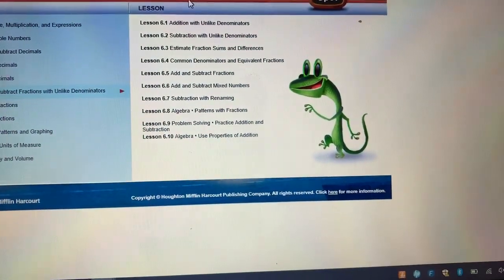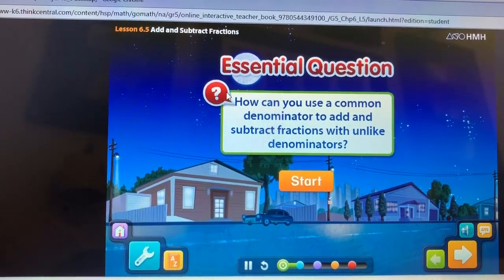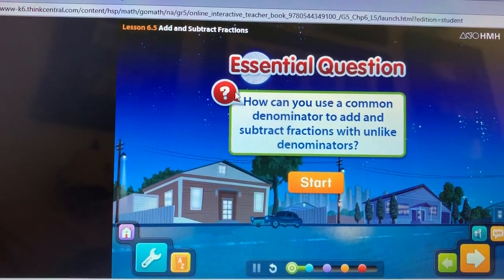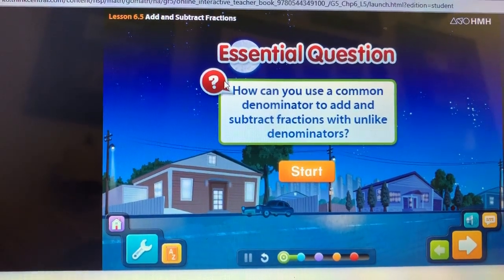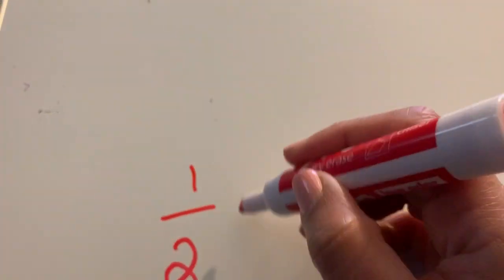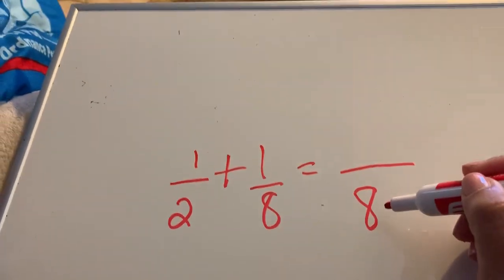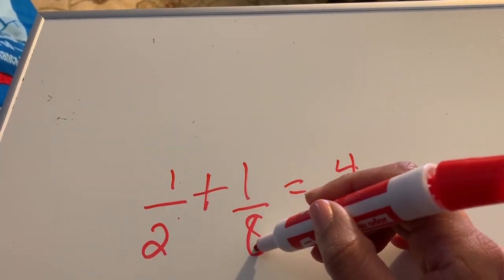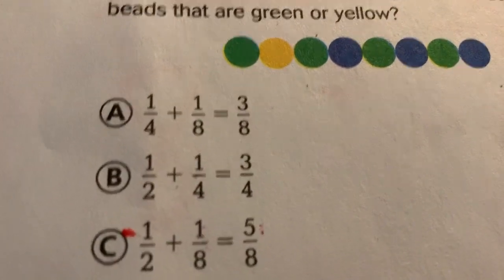Adding Fractions with Unlike Denominators